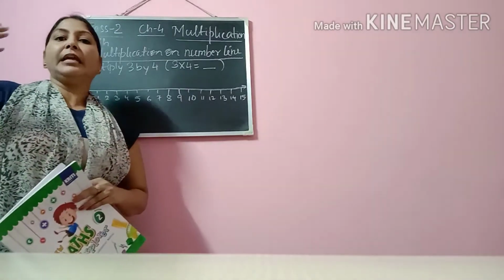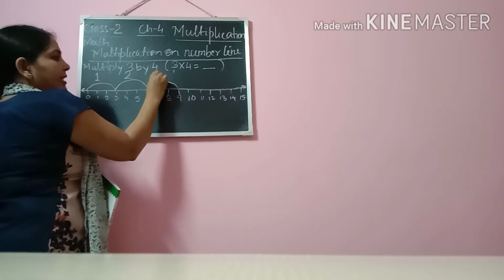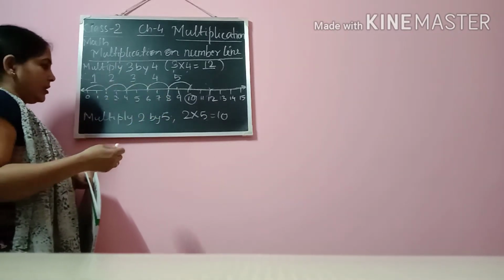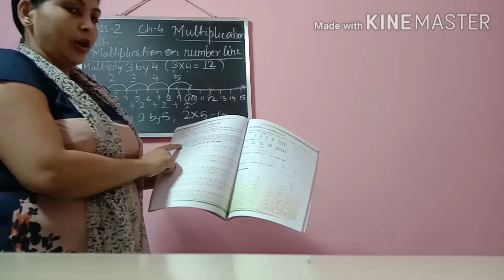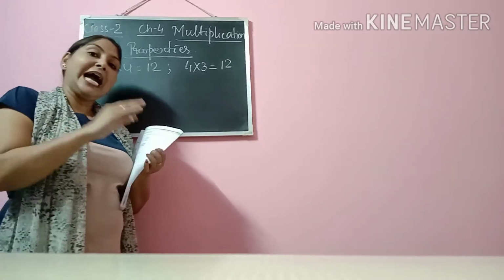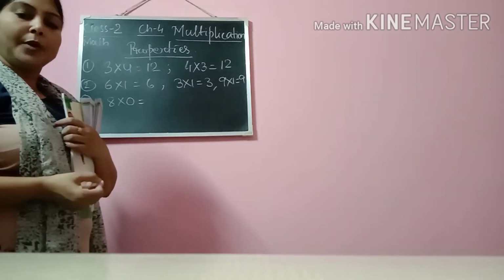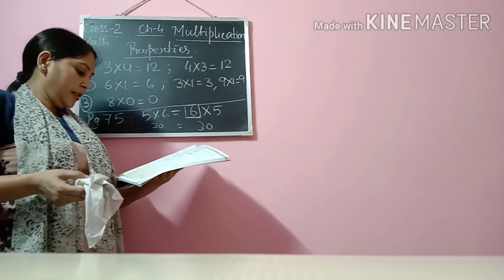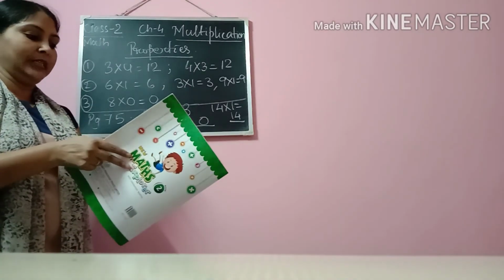STD-2,MATH_CH-5_(PART-2)_TOPIC- MULTIPLICATION ON NUMBER LINE AND PROPERTIES.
Complete pg no 74,75 and also write the properties of multiplication in Math copy.